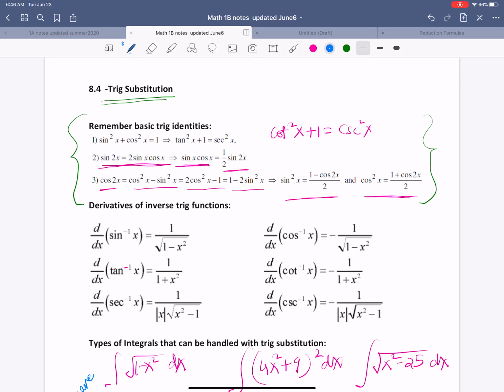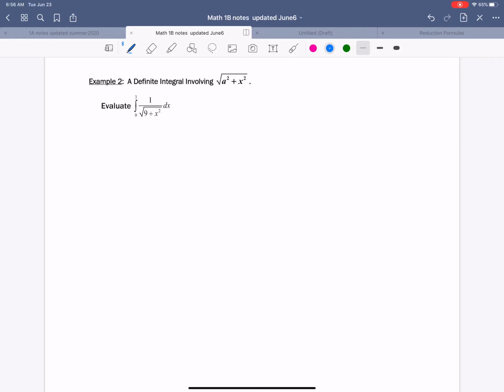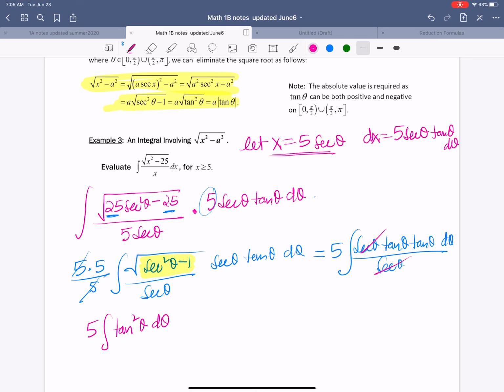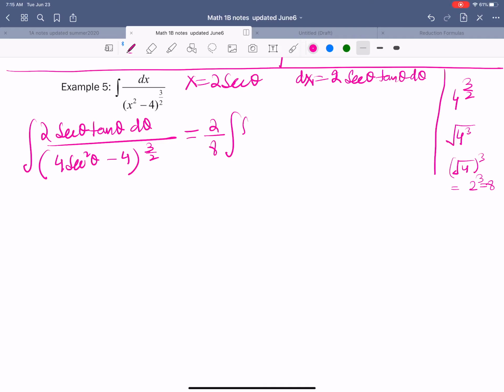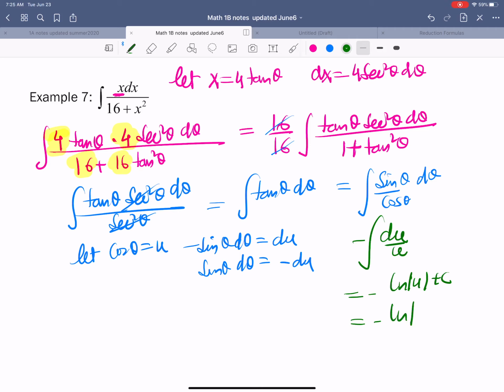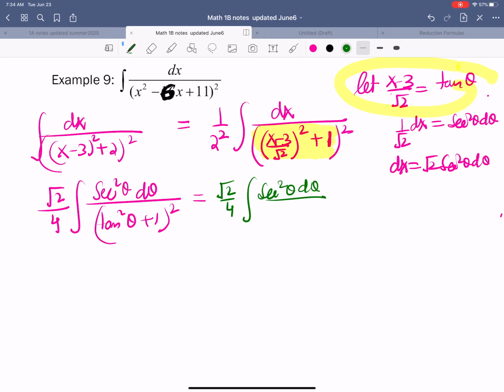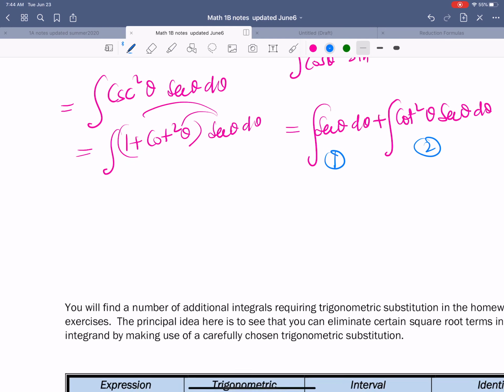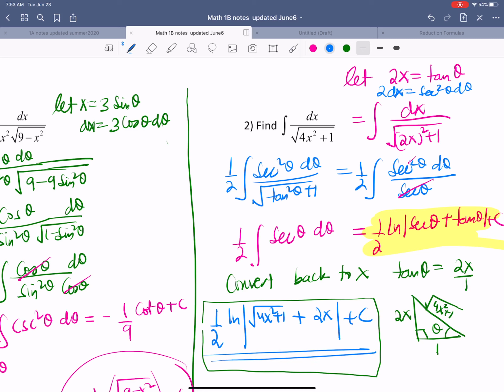Evaluating Integrals using Trig substitution